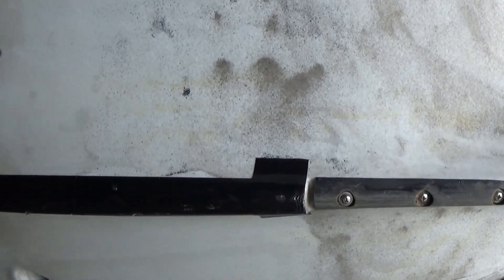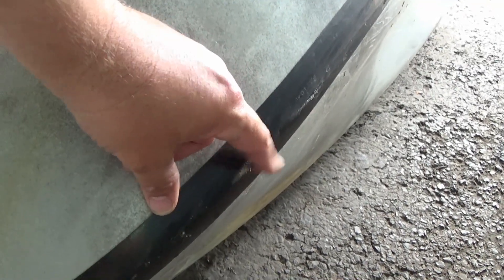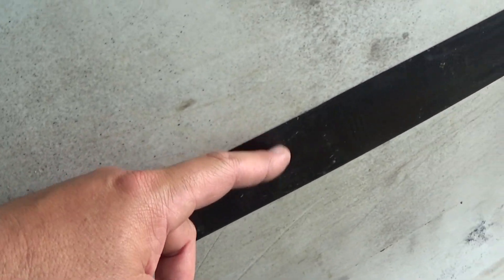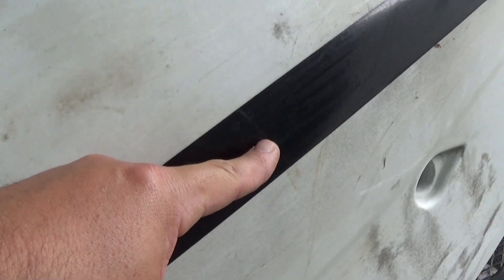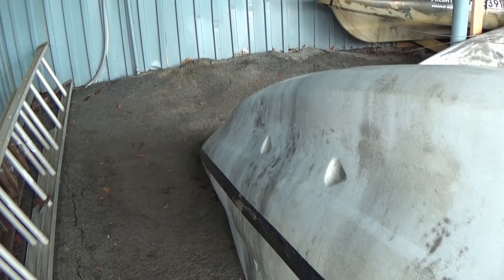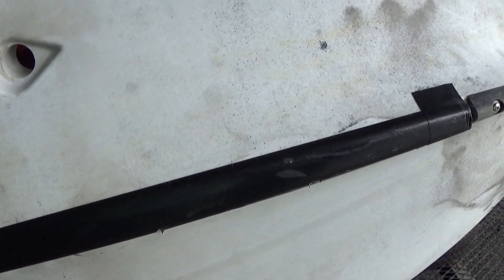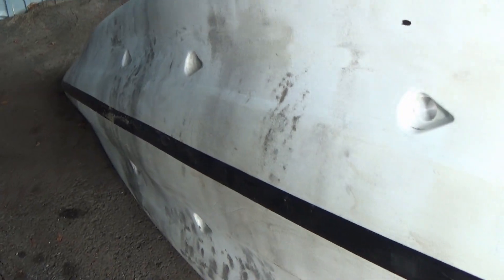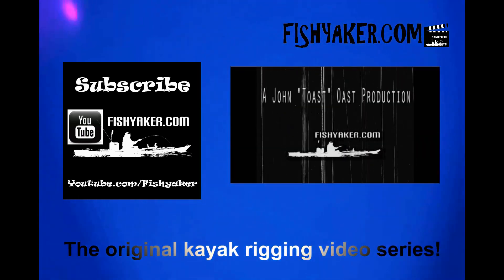Gorilla Tape Kayak Keel Guard REALLY WORKS! - Test Results: Episode 495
John "Toast" Oast from Fishyaker.com shows how well Gorilla Tape heavy duty duct tape stood up to on the water testing as a kayak and canoe keel protection.  For more fishing and kayaking videos visit Fishyaker.com or the Fishyaker Youtube channel.